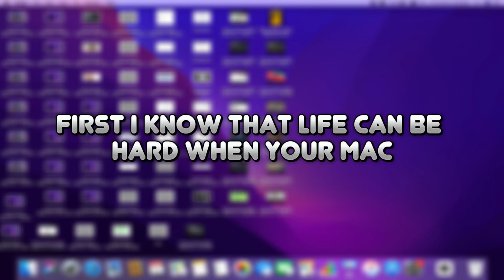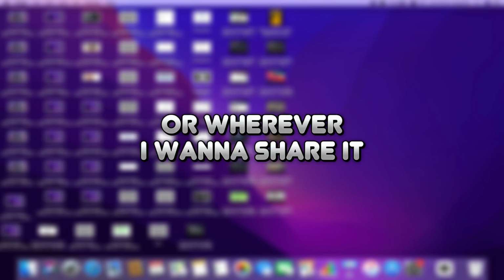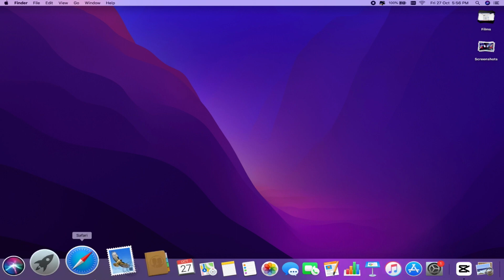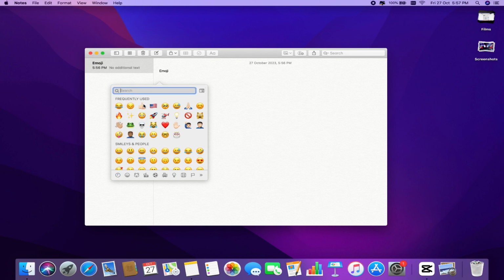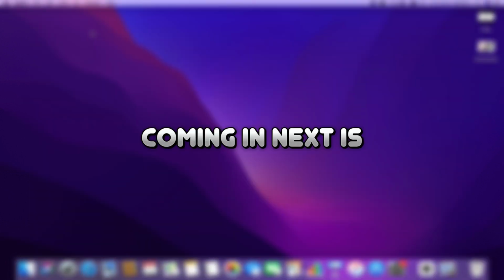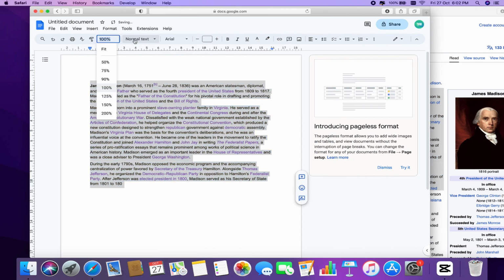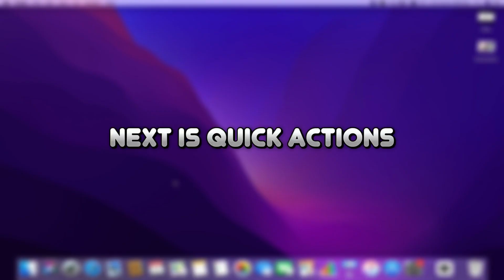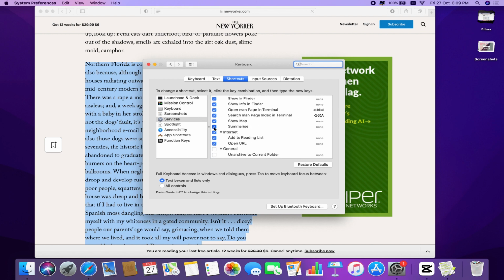Mac Tips and Tricks YOU SHOULD KNOW !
Your Mac is a goldmine of hidden features that can really make your life easier. So here are 12 actually useful macOS tips and tricks you’ve likely overlooked